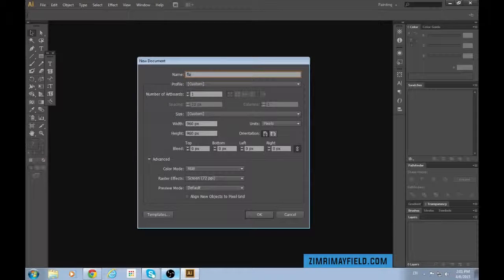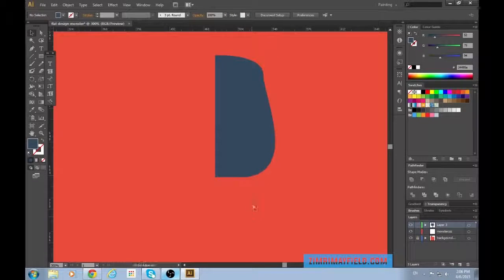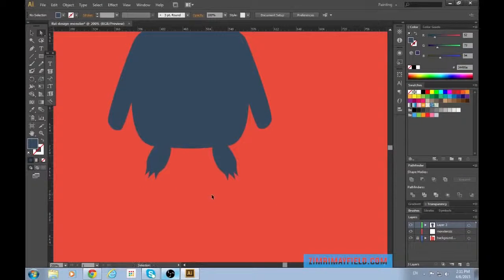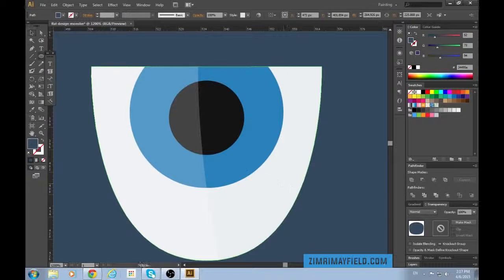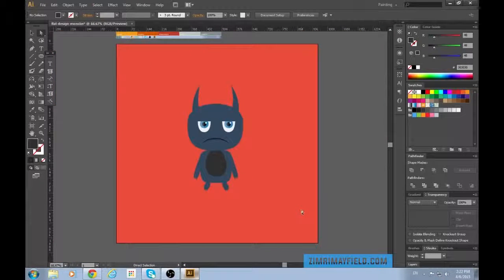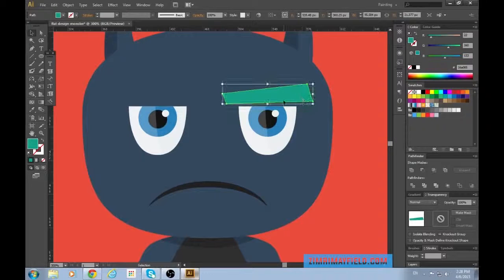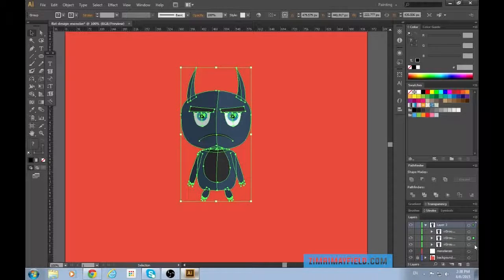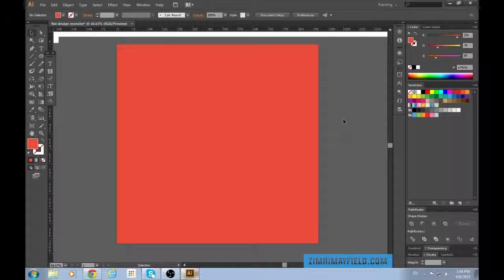[Pink Project] Make Monster Logo Flat Design AI